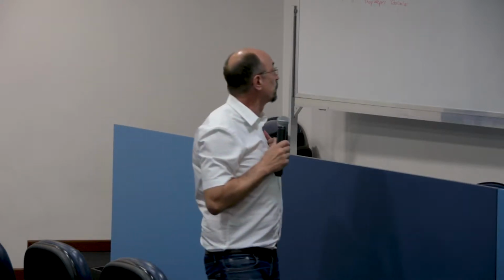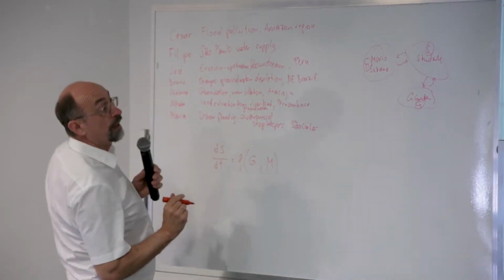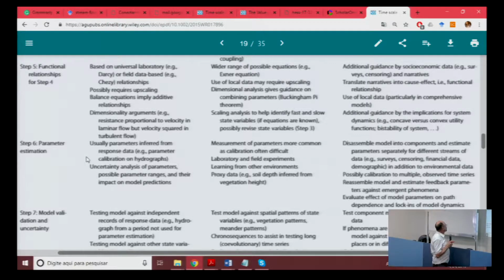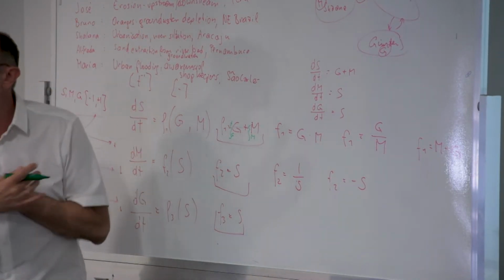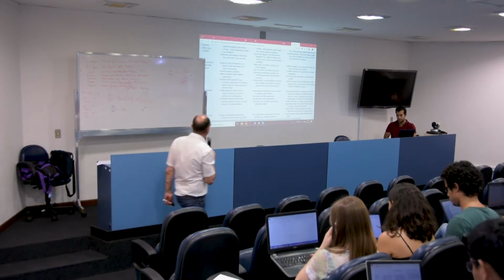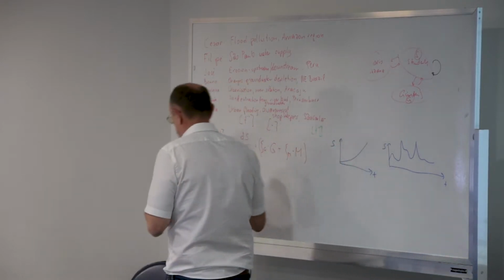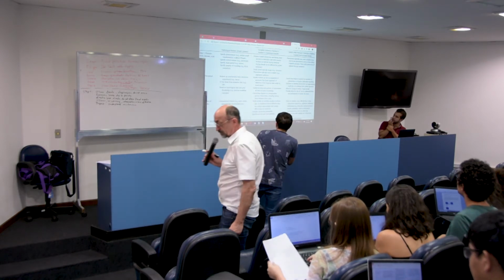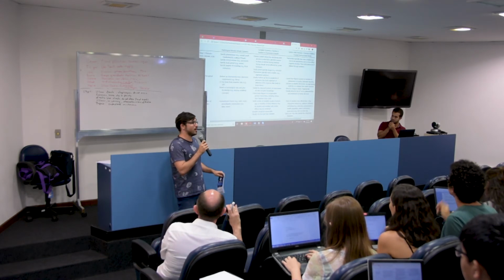SASW&SC - Hydro-social Dynamics (part. 3)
School of Advanced Studies of Water and Societies Under Change – Hydro-social Dynamics by Prof. Dr. Günter Blöschl, Technical University of Vienna, Austria.

The School of Advanced Studies of Water & Society under Change is divided into six different modules, which share same objectives of other running projects developed by local and international institutions. Every visiting professor, from national and foreign institutions, were allocated according to their experiences at their home institutions and recent published articles in journals. The Hydro-Social Dynamics is the kick-off module of the event. The invited professors in this section have published several articles that they analyze how hydrologic
systems and social aspects interacts among themselves. During this event, the invited professors will give lectures based on their experiences at their home institutions and make commentaries about some of their findings, which can be found at Periódicos CAPES.